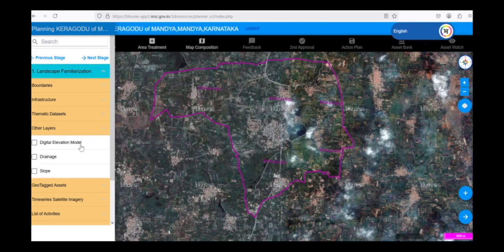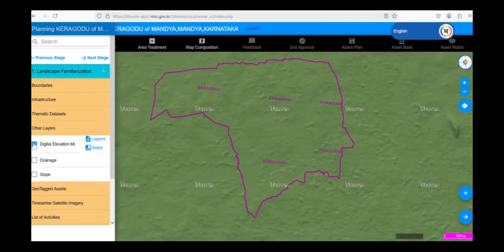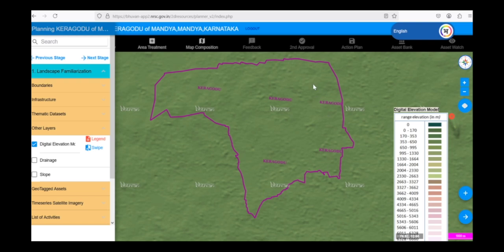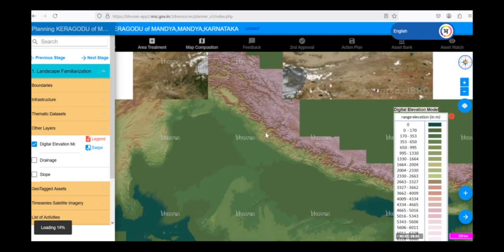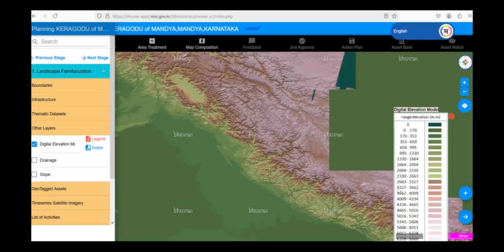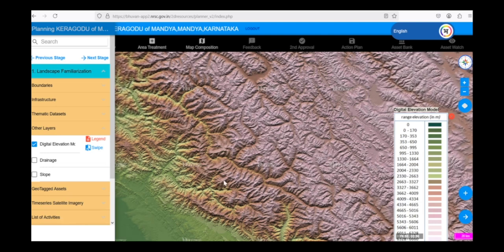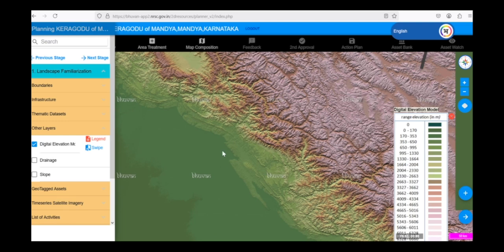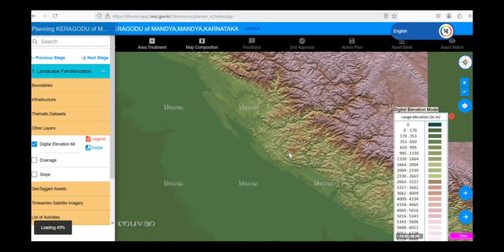Yuktdhara - 19. Familiarization DEM